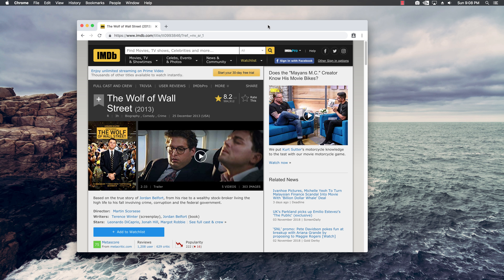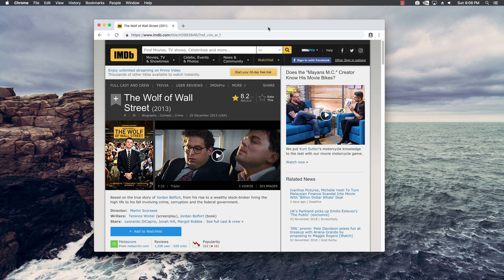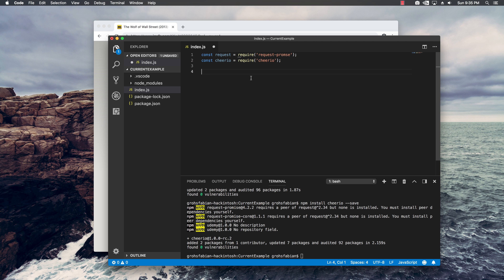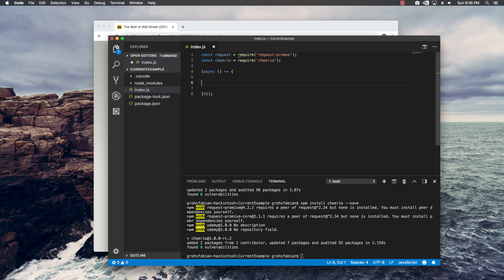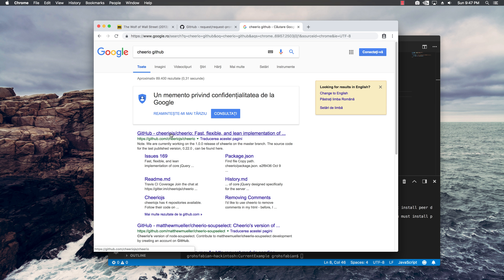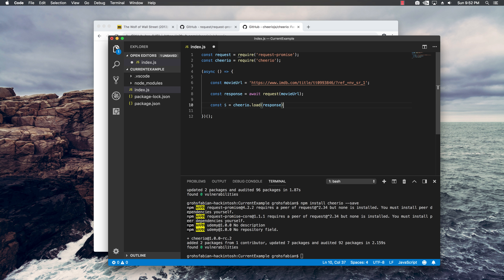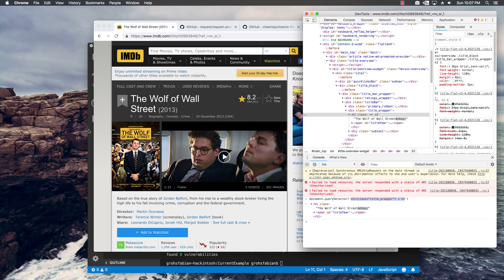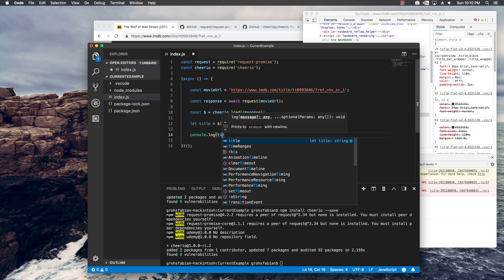Web Scraping with NodeJs Request & Cheerio - Getting Started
In this video I am going to help you get started with NodeJs Web Scraping with a very cool example.

We are going to scrape details of IMDB website and handle it with the Request Library in Nodejs.

Read more about what was said in the video on the blog